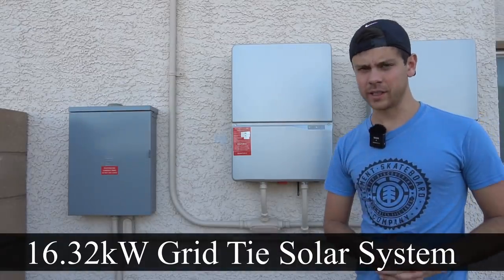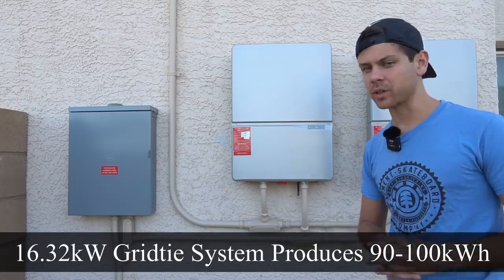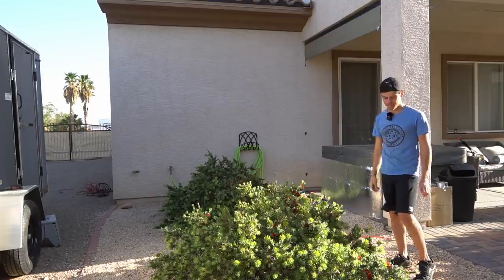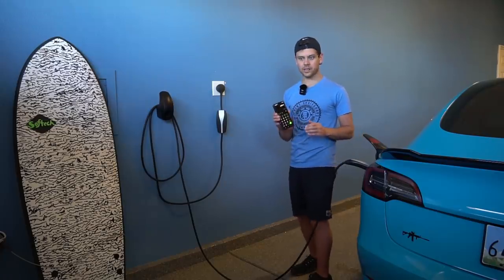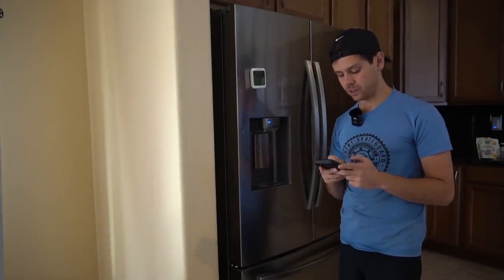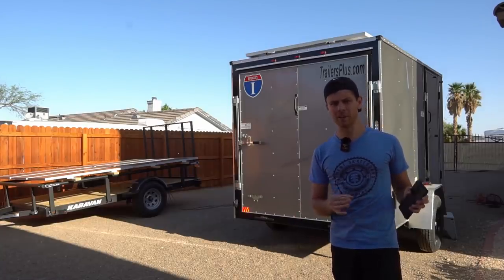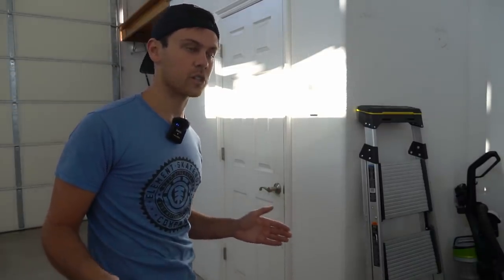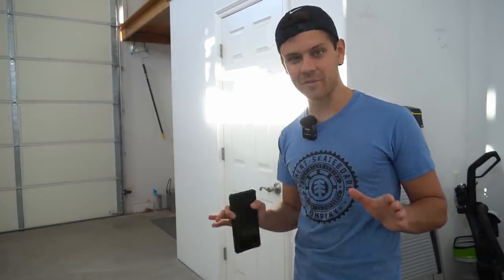What I would personally do if the electrical grid was down (Not ideal for many)